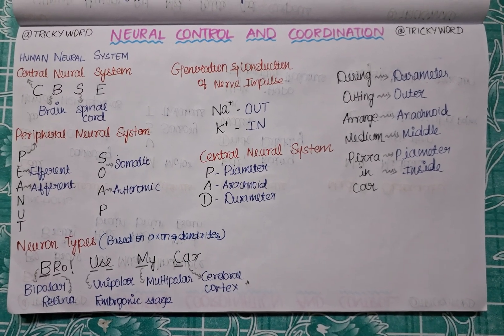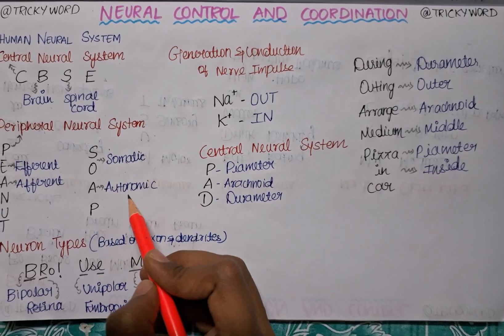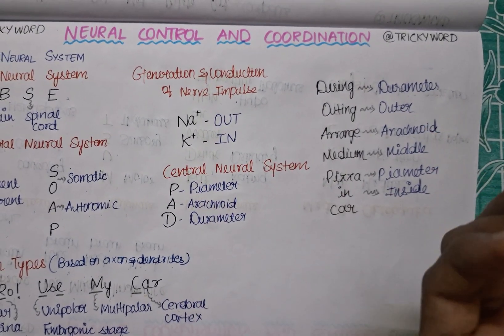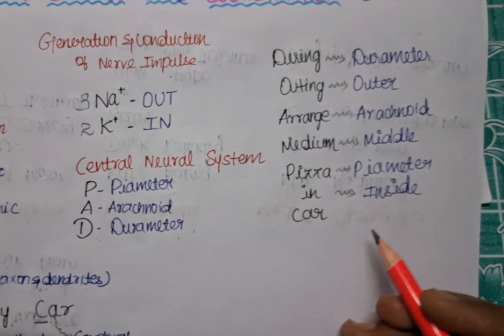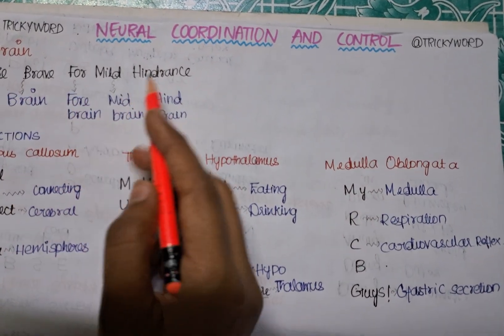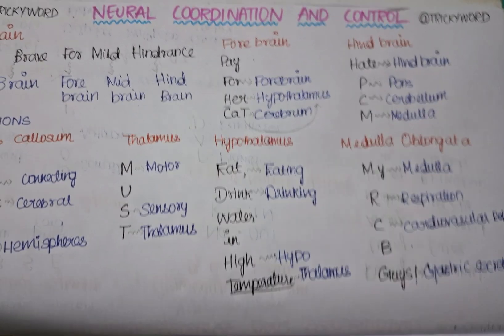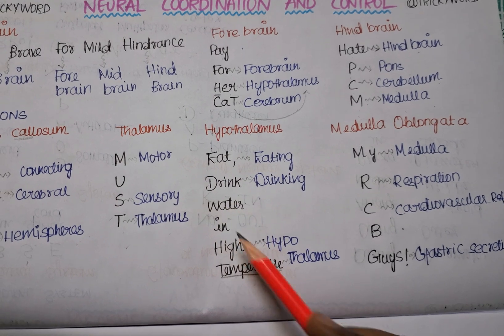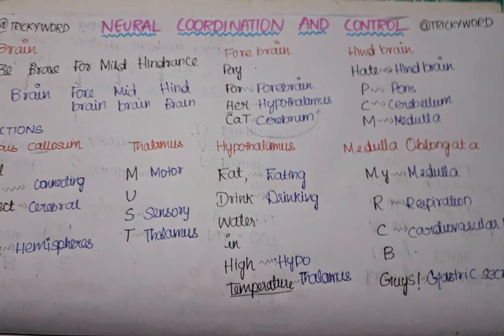Short tricks for Neural Coordination&Control 🧠 NEET Class 11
Happy Day everyone 🤍

Short Tricks for Neural Control and Coordination explained in the Video.

Apart from short tricks if you need anything comment it out.

Will try my best to help you all ❤️